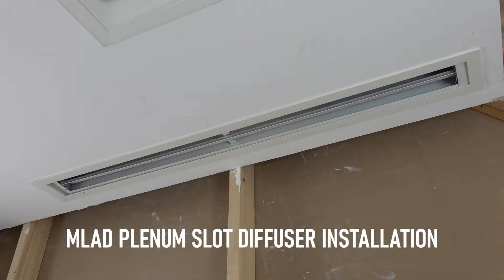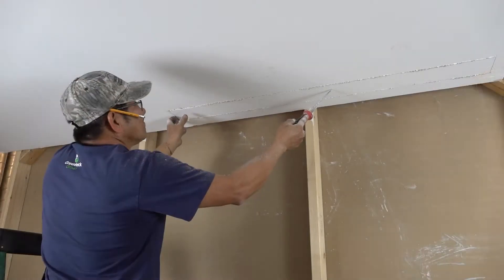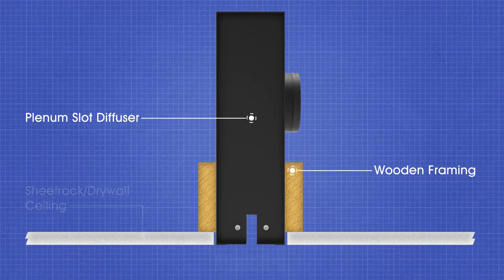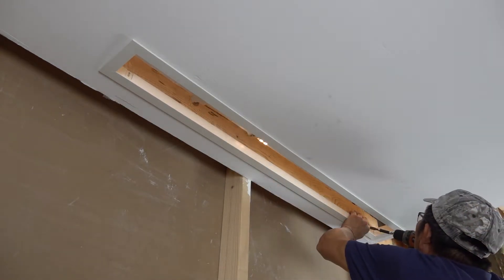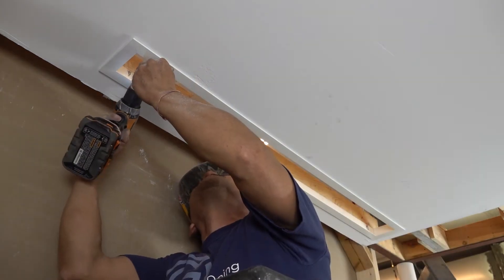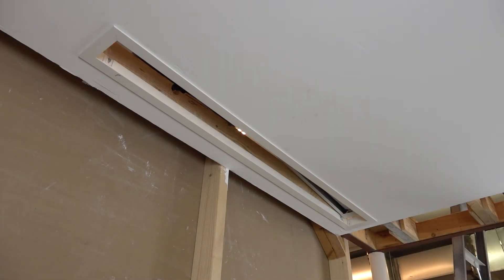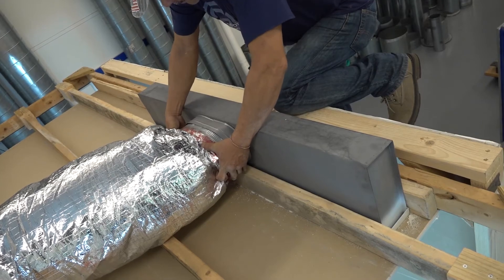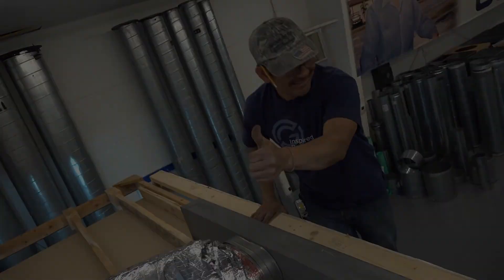MLAD Plenum Slot Diffuser Installation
This video will show you how to install a MLAD Plenum Slot Diffuser into a plaster frame.

The MLAD (Metalaire Linear Anti-Strat Diffuser) is a constant volume linear diffuser that automatically switches from a 2-slot horizontal throw diffuser when in cooling mode to a 1-slot vertical throw diffuser when in heating mode. Ideally suited for entryways and other perimeter applications, the MLAD utilizes a bi-metallic coil that senses supply temperature and allows for easy calibration of the changeover set point.

- Change in air pattern prevents stratification issues with heated air diffusion
- Thermally powered by the supply air
- Easy adjustment of changeover temperature from the face
- Available in 24" and 48" lengths
- Single moving part accomplishes airflow pattern changeover
- Very low maintenance and no energy consumption